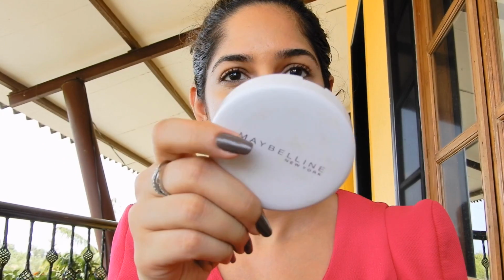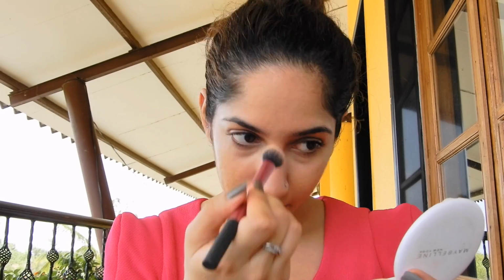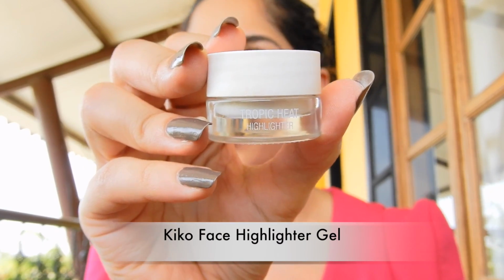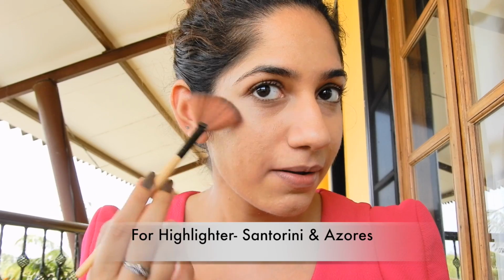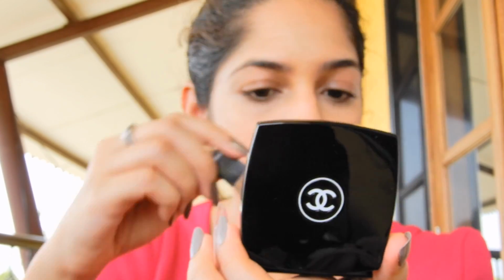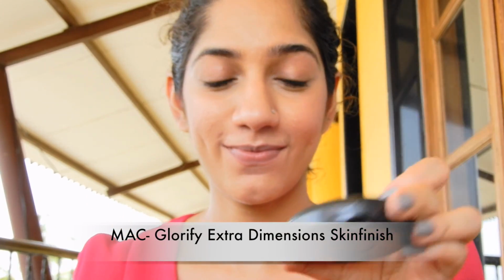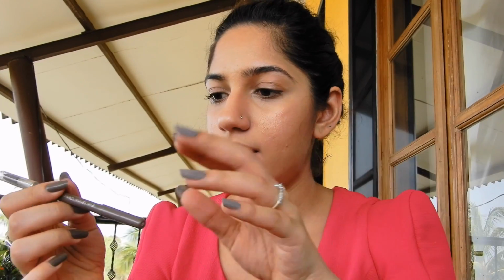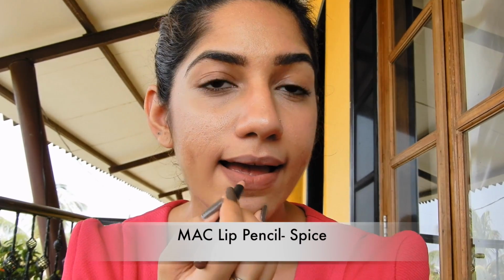Sunkissed Glowy Skin✨ in 5 Mins| The LAZY GIRL Series E3| Easy Makeup Video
Now that its the third video of The Lazy Girl Series. I decided to go a little EXTRA. Who doesn’t love that sun kissed glowy look right. So girls be ready because you are gonna GLOW😉